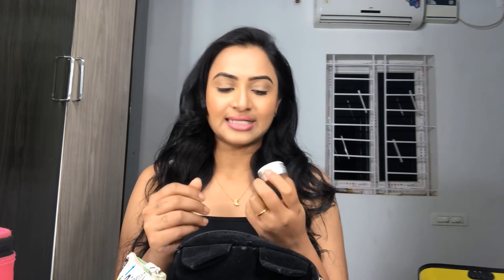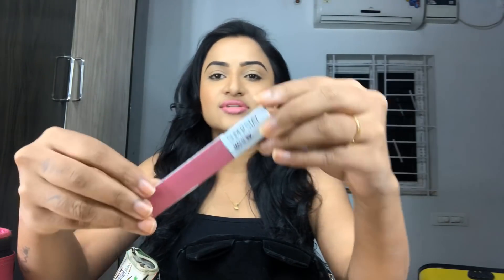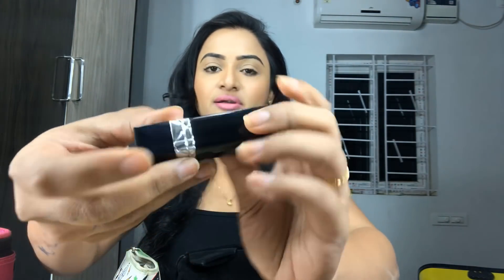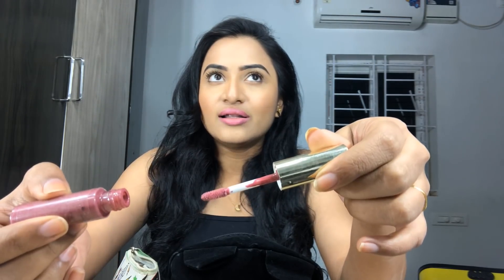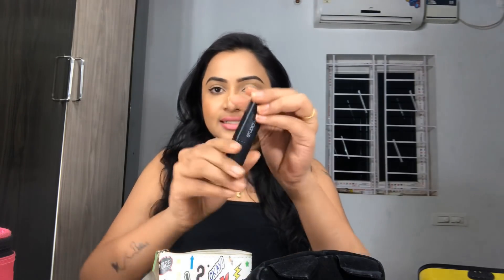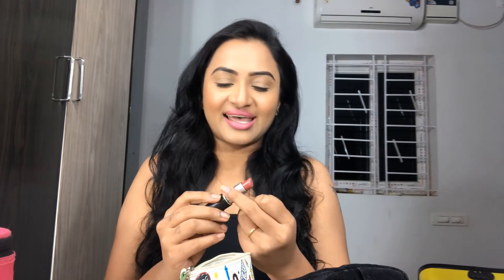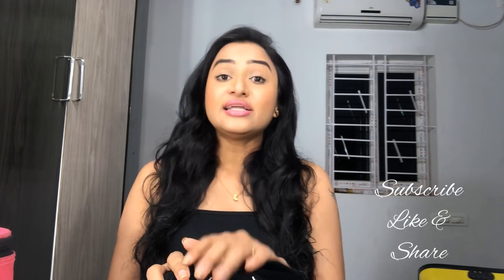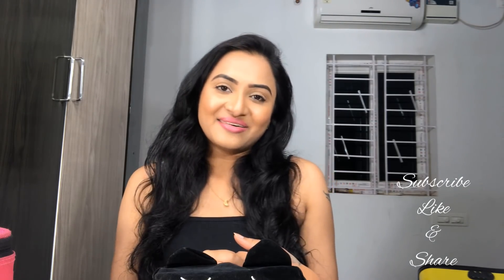My Lipstick Favourites- Janani Ashokkumar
Hi guys,
In this video I’m gonna talk about my favourite lipsticks, which u have listed below for your easy understanding.

Maybelline NewYork Super stay matte ink in the shade:
Inspirer

Mac cosmetics lipsticks in the shade:
Please me, velvet teddy, twig, ruby woo, Mehr.

Christian Dior rouge lipsticks in the shade:
Premiere

Studio west lipsticks:
Shade: Hot chocolate, pink-a-boo, lipgloss- pink